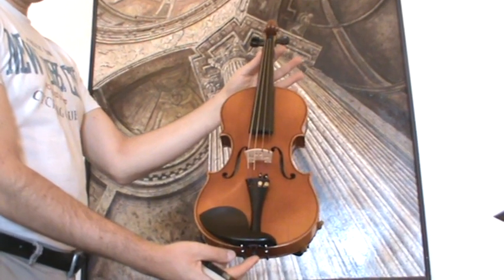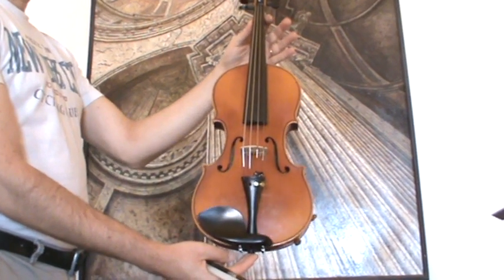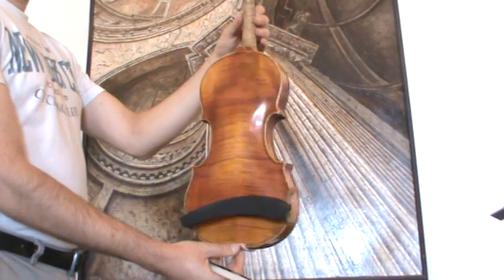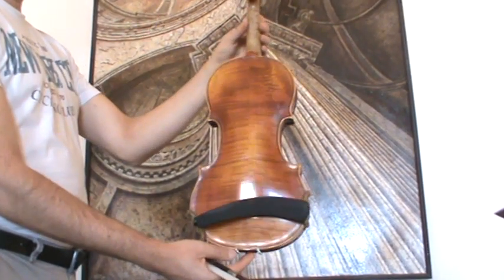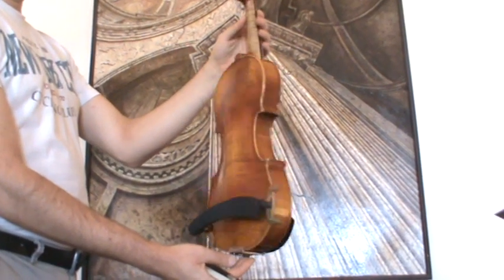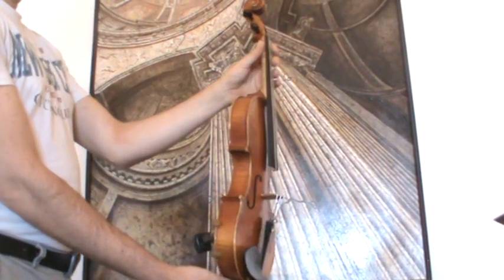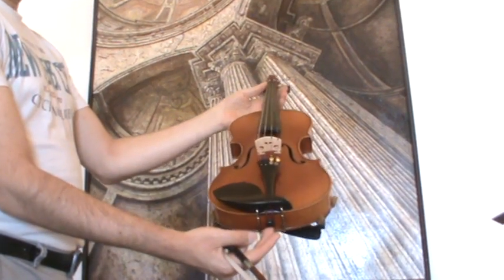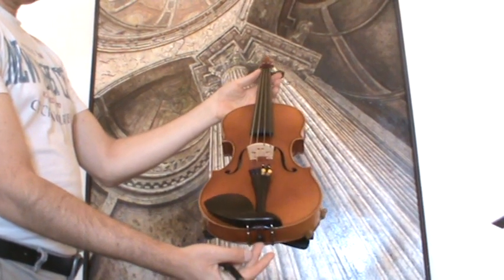♪♫# Old German violin WILHELM KRUSE バイオリン скрипка 980